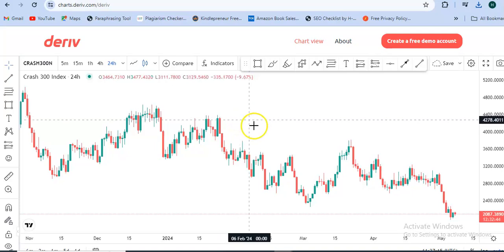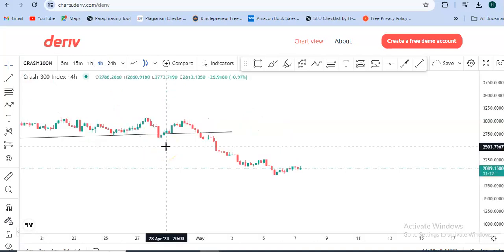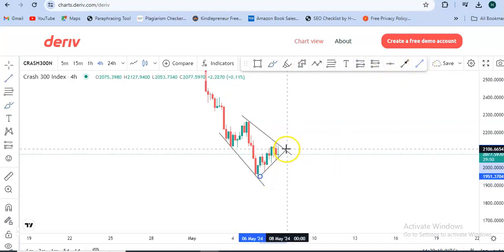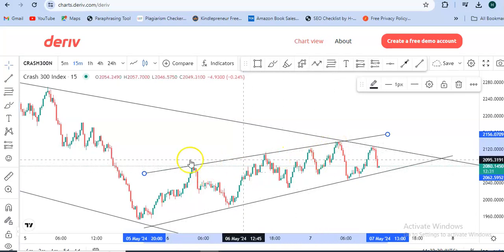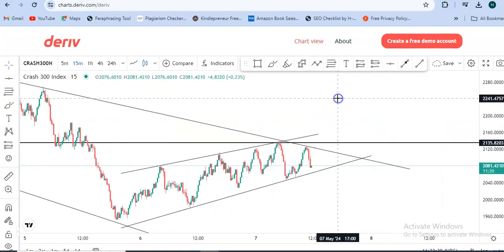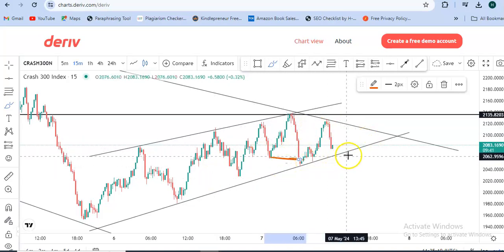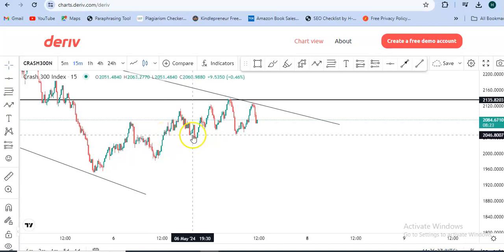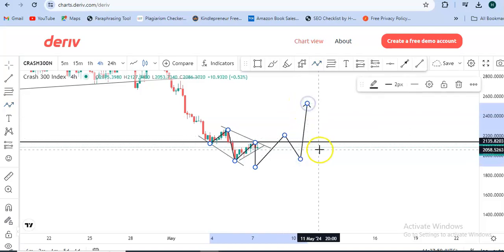Over $500 Daily Crash 300 Index Sniper Entry Strategy Using Trendlines & Fibonacci Retracement Tool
In this video I will show you how you can combine trendlines with the Fibonacci retracement tool catch multiple spikes at sniper entry on Crash 300.